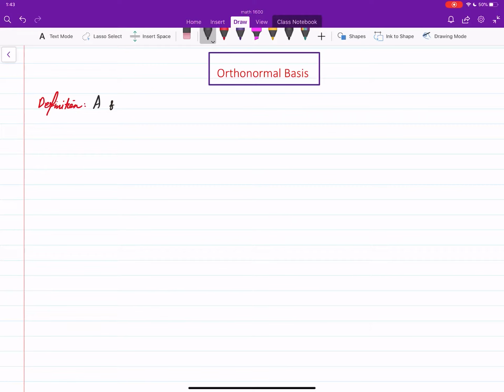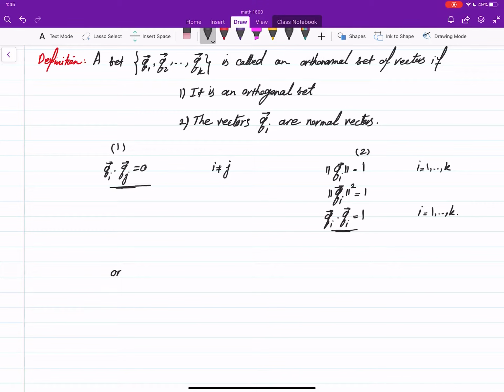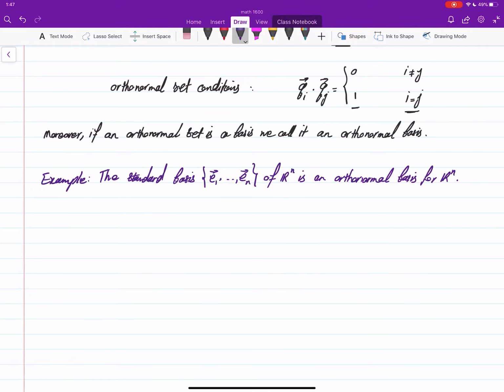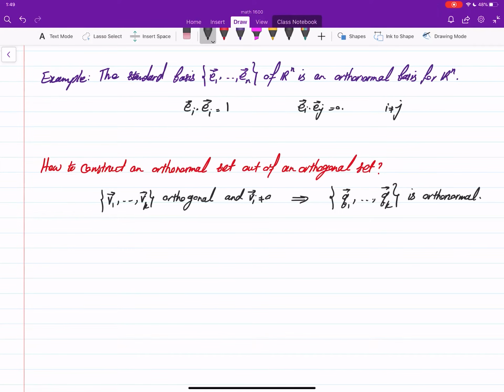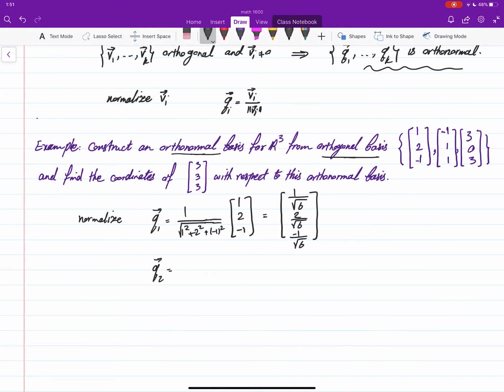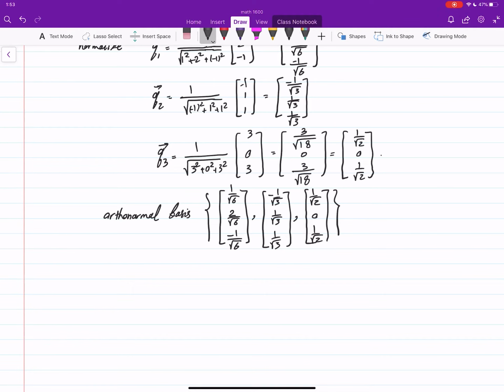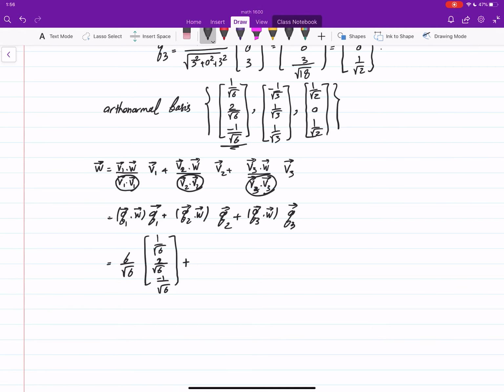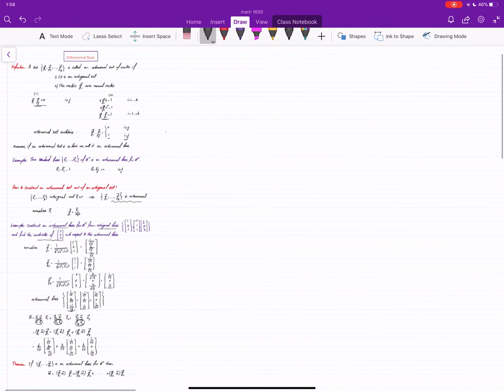Labtube-(Linear Algebra I)- Orthonormal Basis